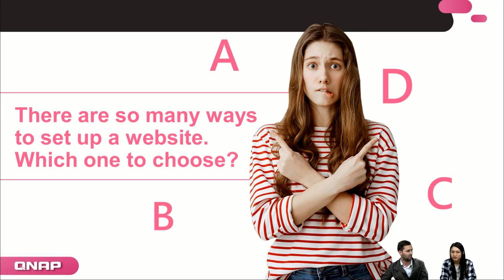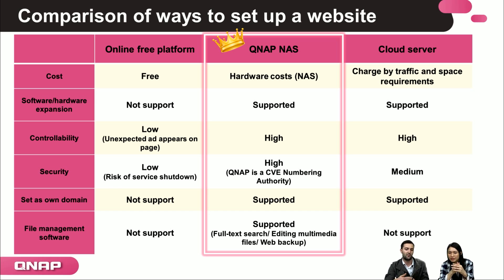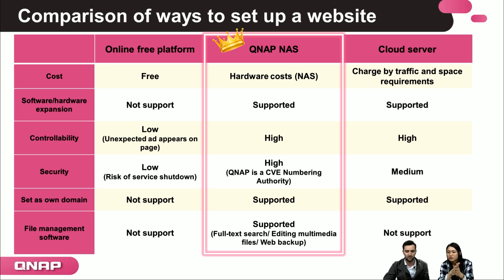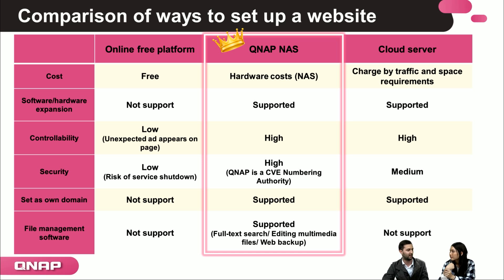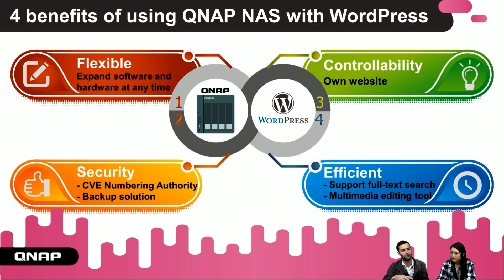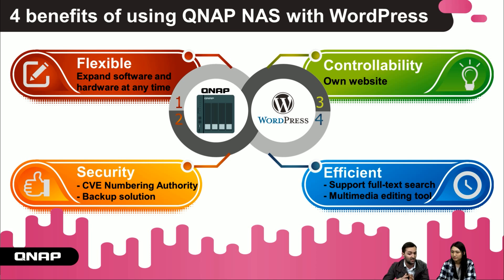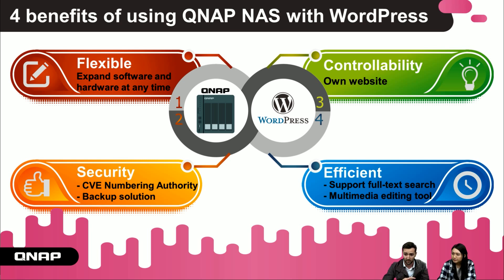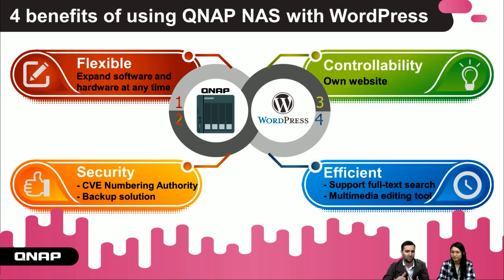Which way to choose to set up a website ｜Host your WordPress blog on a QNAP NAS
Host your WordPress blog on a QNAP NAS

Video Overview

Problems when setting up a website, and the solution

There are so many ways to set up a website.